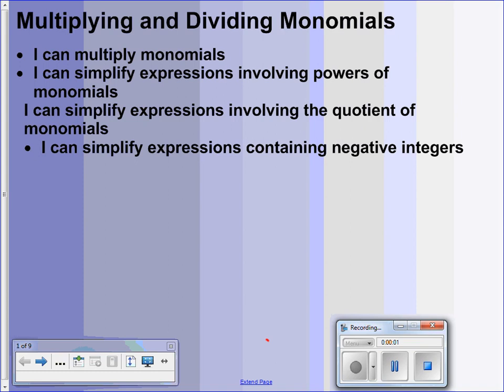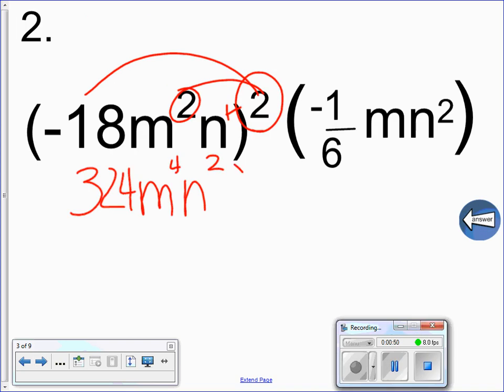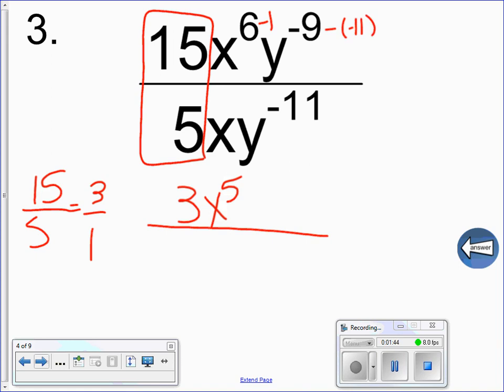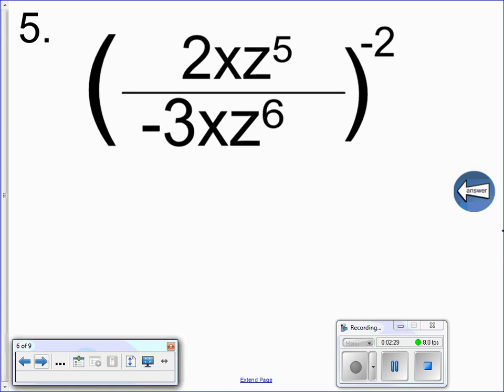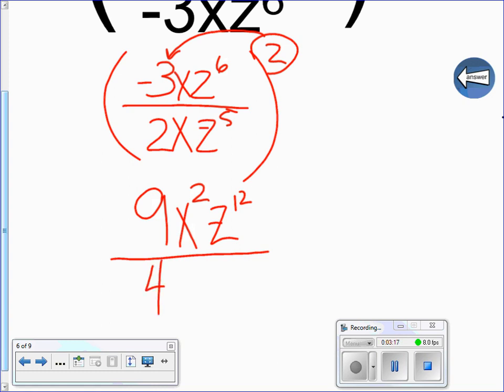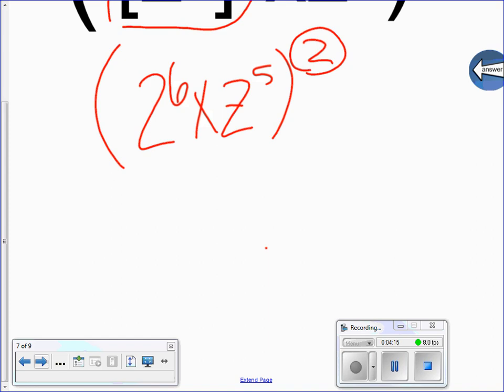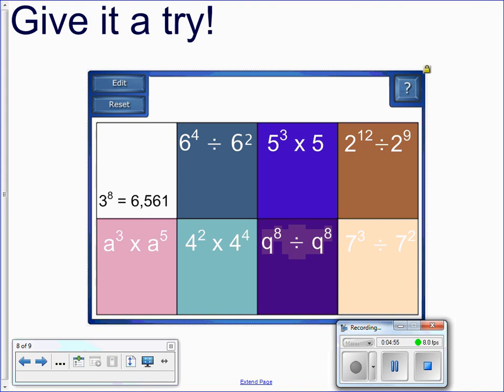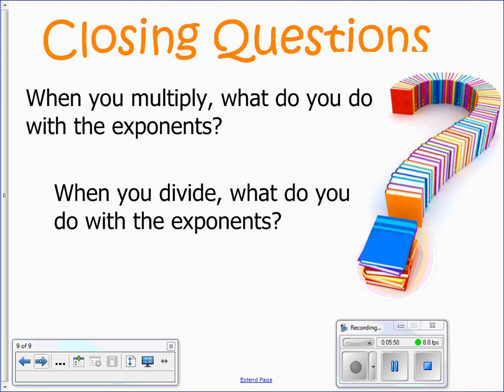5.3 Multiply and Divide Monomials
Multiply and Divide Monomials
Simplify expressions involving powers of monomials and negative integers